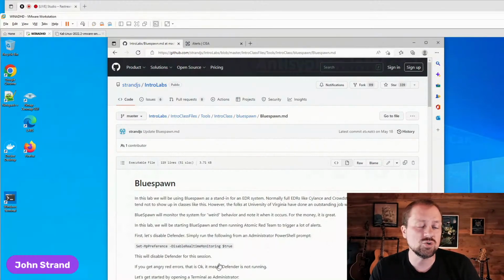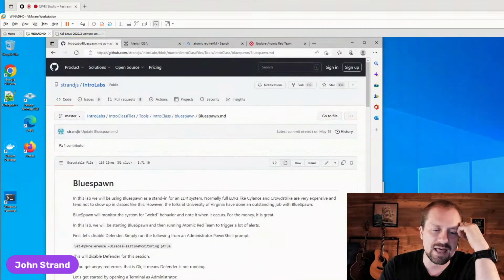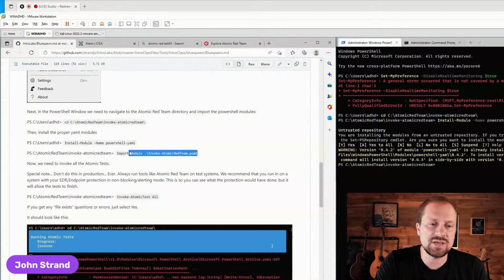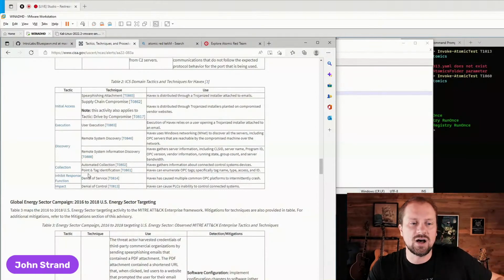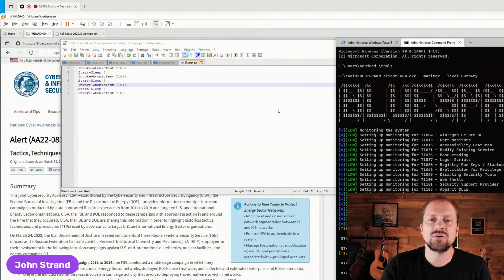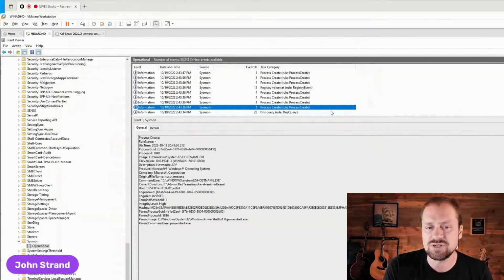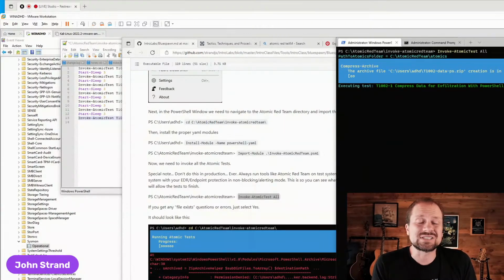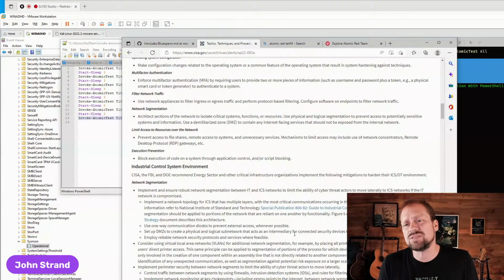AASLR: Why? Exactly are you not using Atomic Red Team? | John Strand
Learn attack emulation tools atomic red team caldera with Carrie  from Antisyphon
00:00 - Intro/Pre-Show Banter
01:00 - What is Atomic Red Team?
04:24 - Bluespawn.md
07:19 - Invoking Atomic Red Team test
12:50 - Using Sysmon logs to see what Atomic Red Team test look like
16:24 - Atomic Red team makes management feel better
23:29 - Q&A

Description: John Strand is here to talk about the effectiveness of Atomic Red Team while demoing an atomic red team test and how the tool is beneficial for improving communication between Pen Testers and management.